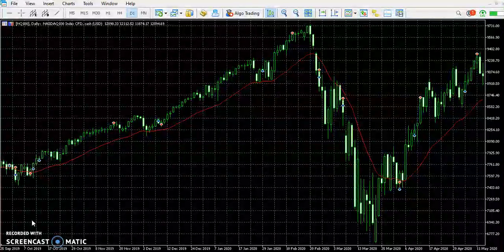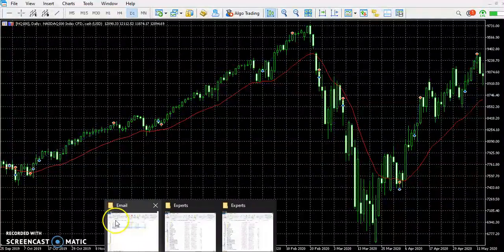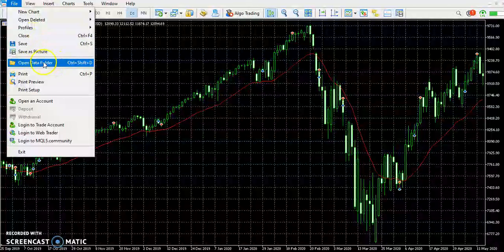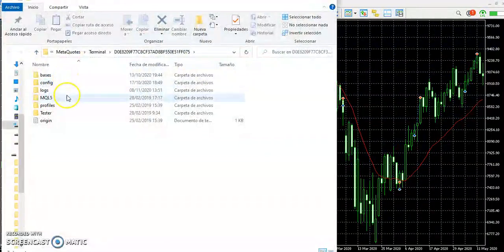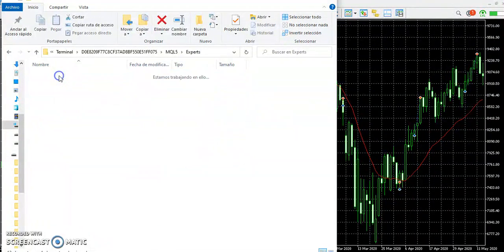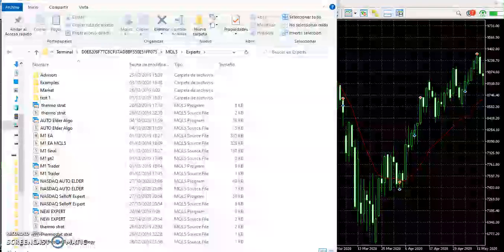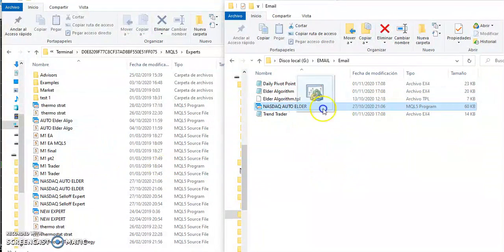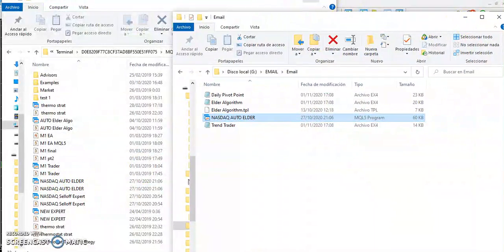How to Install an Expert Advisor MT4/MT5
In this video we will show you how to install an Expert Advisor to your MT4 or MT5 platform.